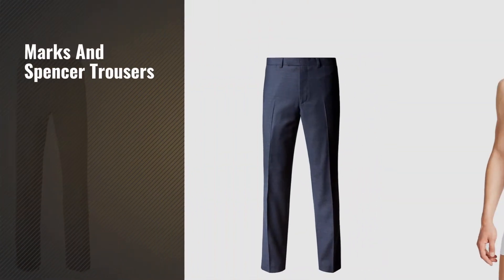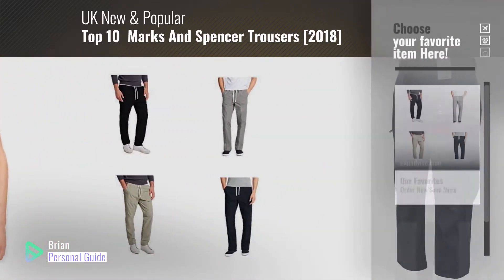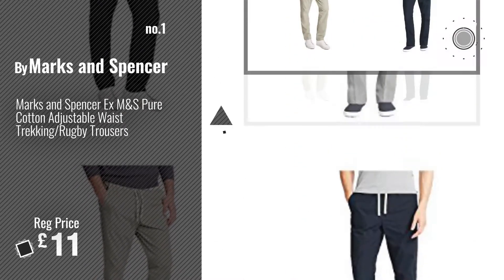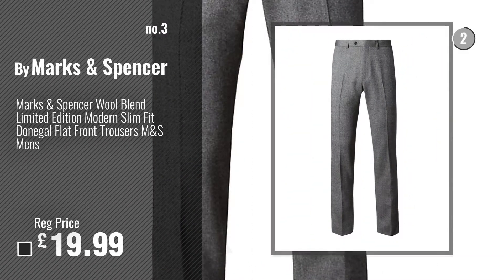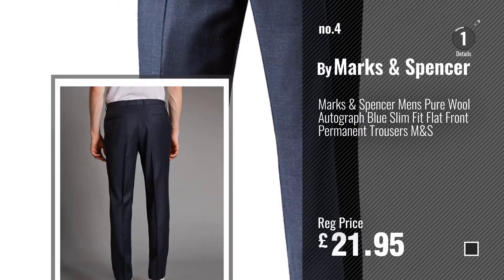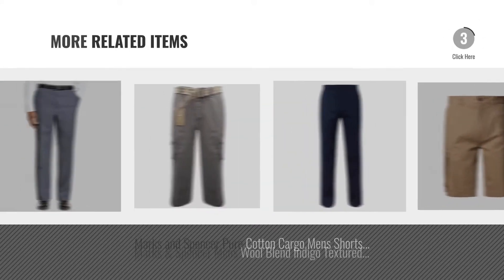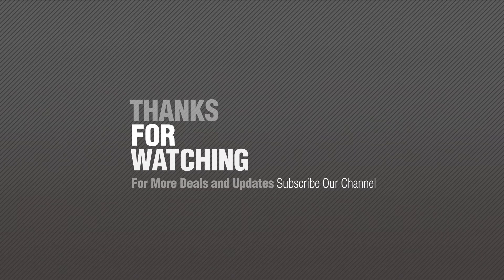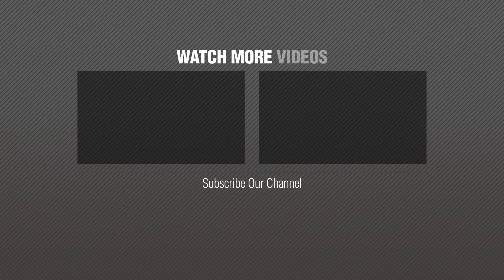Top 10 Marks And Spencer Trousers [2018]: Marks and Spencer Ex M&S Pure Cotton Adjustable Waist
New! 2019 Black Friday / Cyber Monday Men Trousers Deals and Updates.

Black Friday / Cyber Monday Marks and Spencer Ex M&S Pure Cotton Adjustable Waist Trekking/Rugby Trousers by Marks and Spencer

Black Friday / Cyber Monday Marks & Spencer Ex Men's M&S Blue Harbour Light Navy Pure Cotton Lightweight Utility Cargo by Marks & Spencer

Black Friday / Cyber Monday Marks & Spencer Wool Blend Limited Edition Modern Slim Fit Donegal Flat Front Trousers M&S by Marks & Spencer

Black Friday / Cyber Monday Marks & Spencer Mens Pure Wool Autograph Blue Slim Fit Flat Front Permanent Trousers M&S by Marks & Spencer

Black Friday / Cyber Monday Marks and Spencer Mens 3 Pack Pure Cotton Stay New Whie Trunks M&S by Marks and Spencer

Black Friday / Cyber Monday Ex M&S Autograph Navy Pure Cotton Jeans Style Stripe Trousers 34W x 31L by Marks and Spencer

Black Friday / Cyber Monday Marks and Spencer Pure Cotton Cargo Mens Shorts M&S Stone by Marks and Spencer